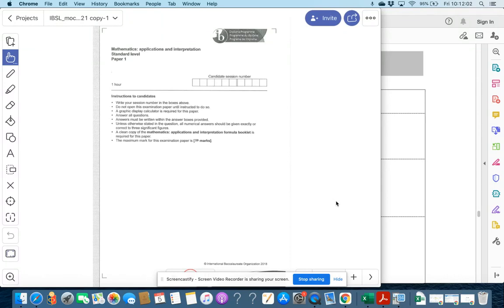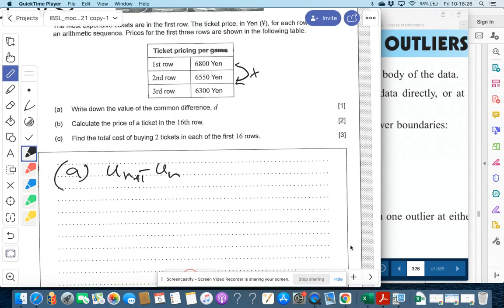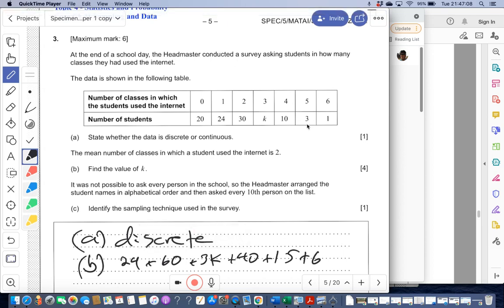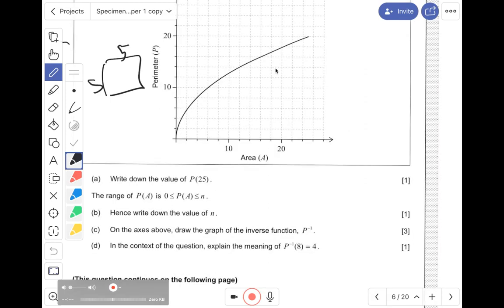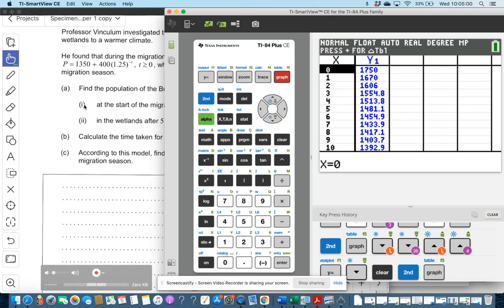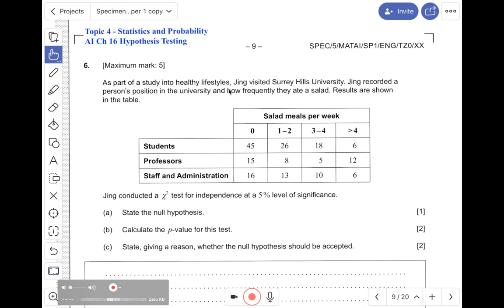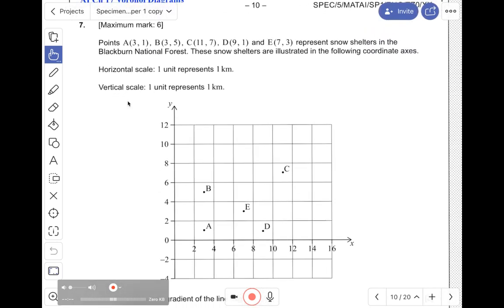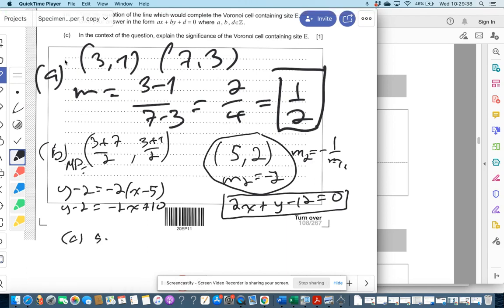Specimen Paper 1 q1-7